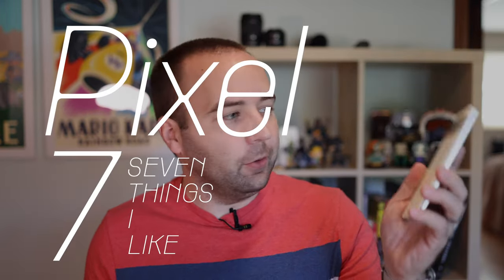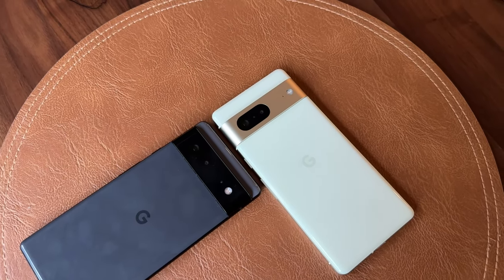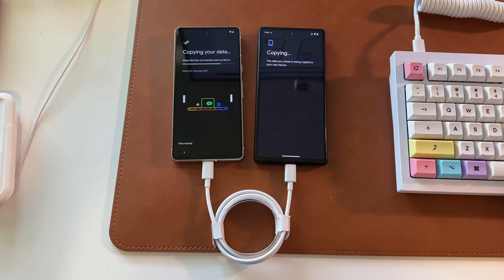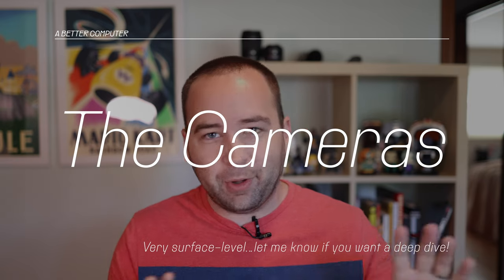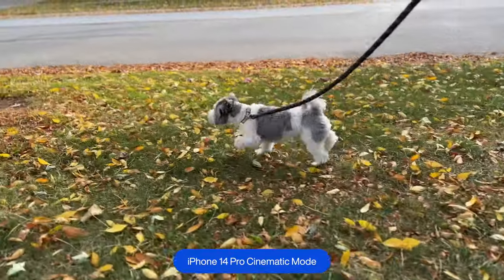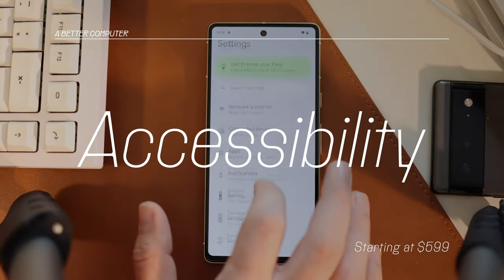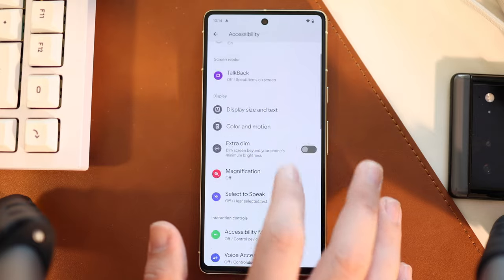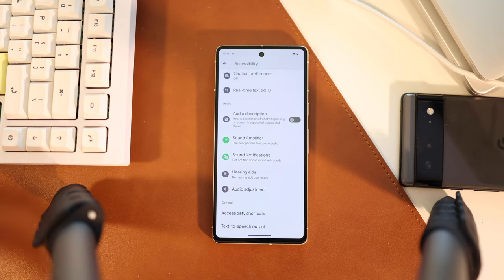7 awesome things about the Pixel 7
0:00 - Welcome!
0:16 - The price
0:47 - The design
1:22 - The setup process
3:36 - The cameras
4:46 - Always-on display
5:24 - Dictation
6:42 - Accessibility